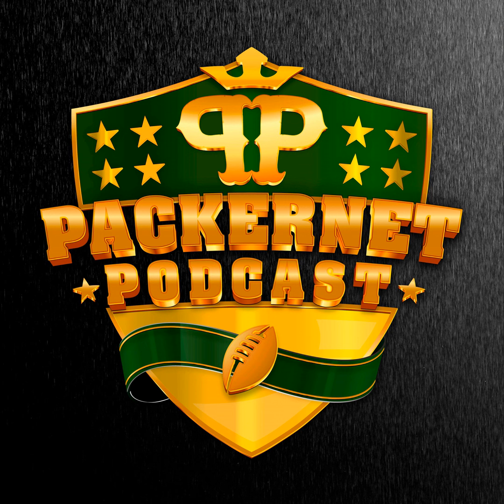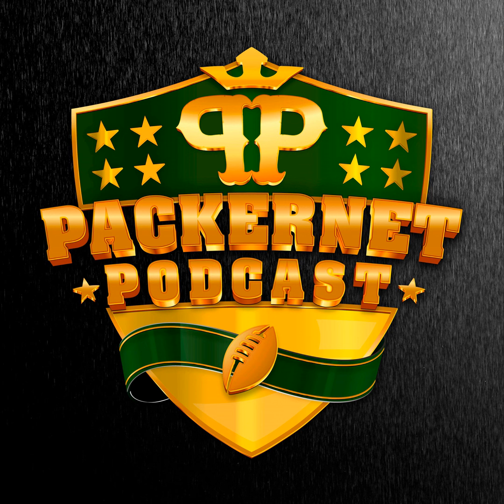Nerding Out on Snap Counts and Alignments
Learn more about your ad choices.